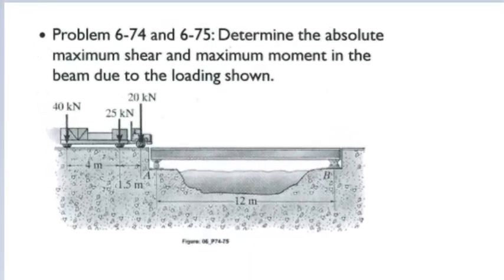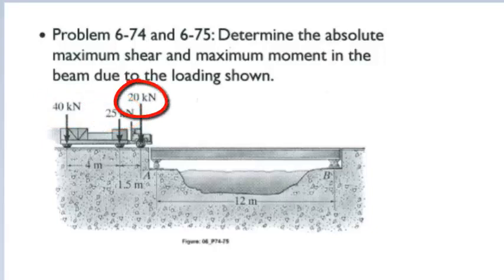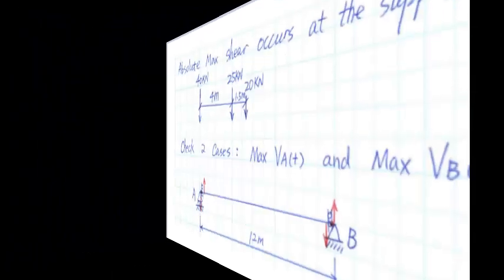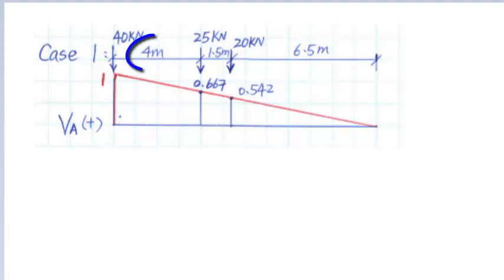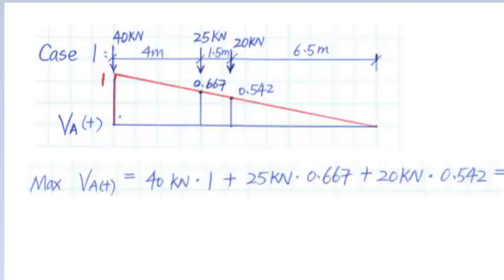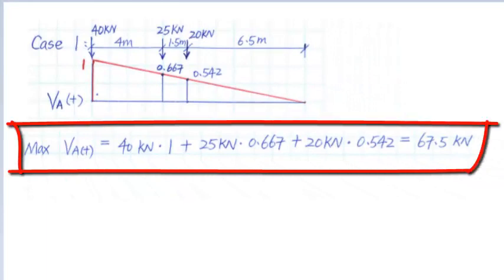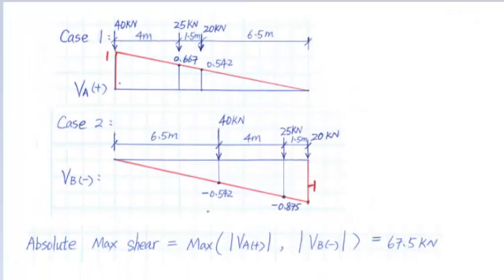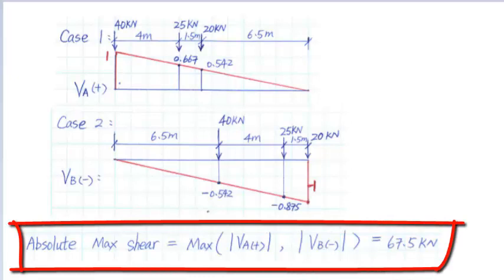Structural Analysis: Absolute Max Shear Force due to a Moving Truck using Influence Lines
This video shows how to use influence lines to solve the absolute max shear force in a beam due to a moving truck.